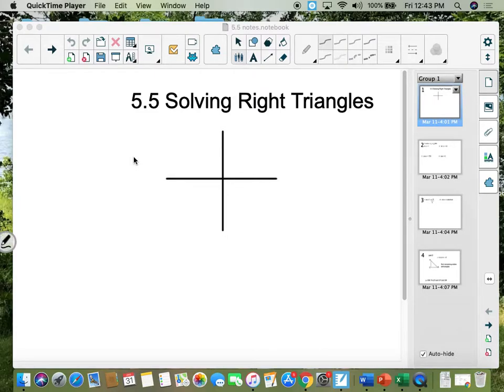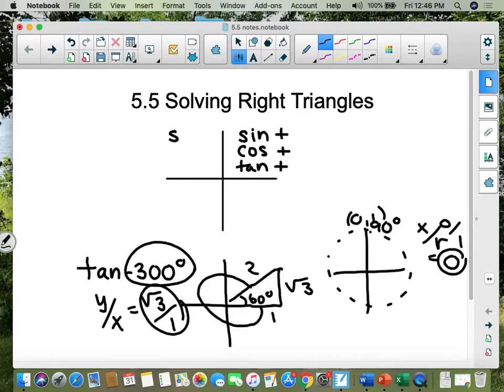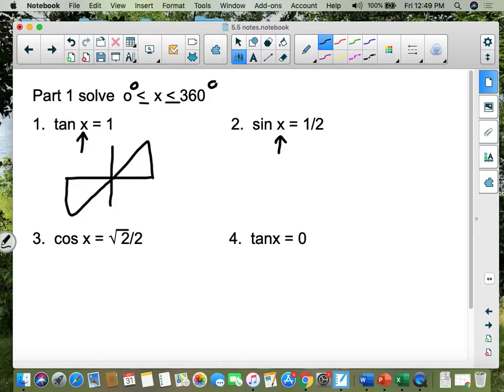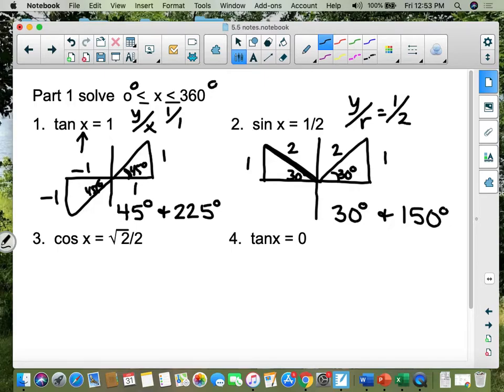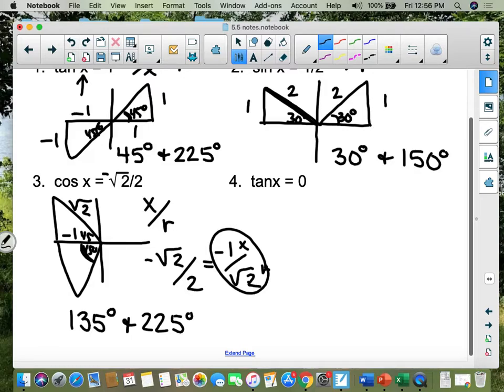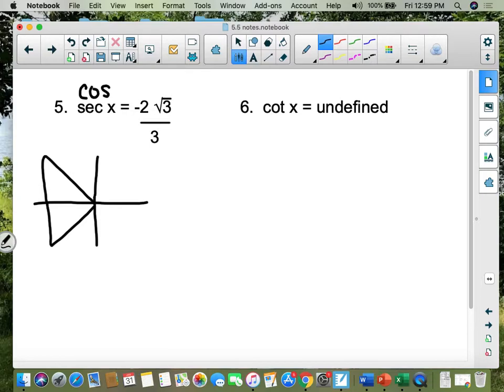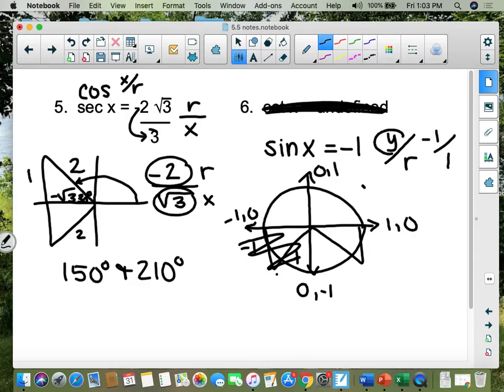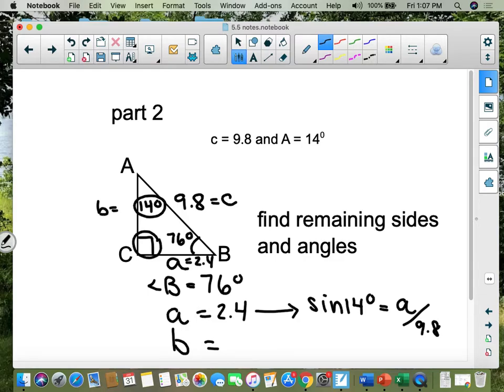Trigonometry 5.5 Lesson